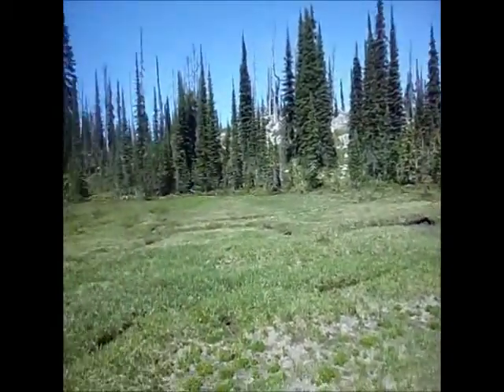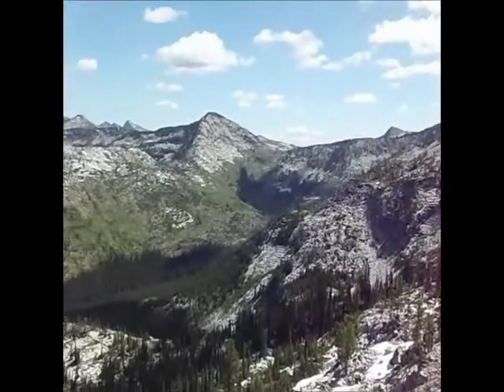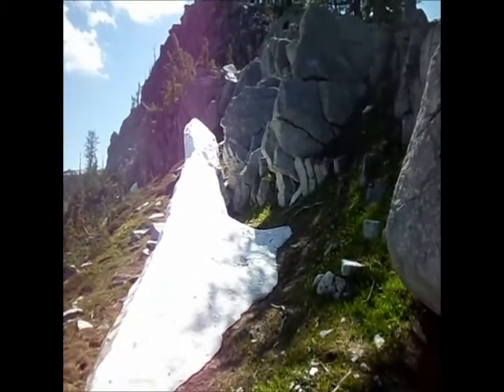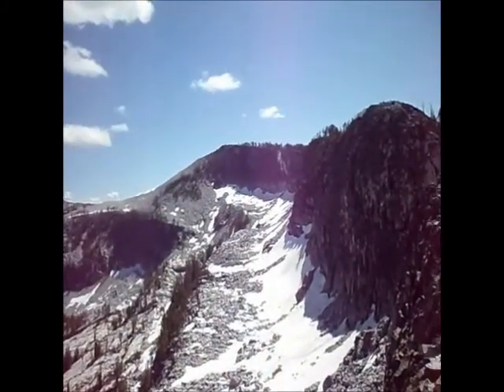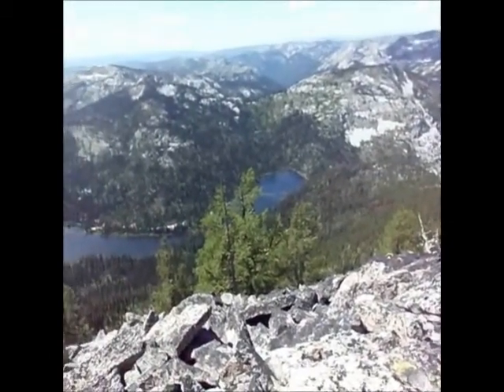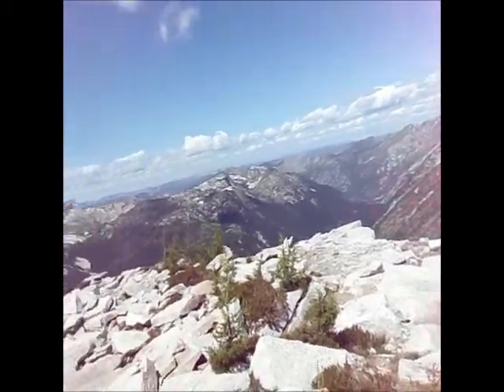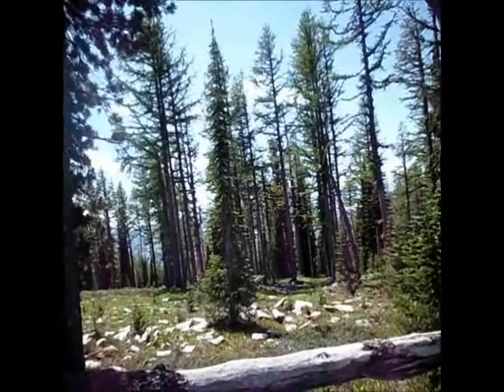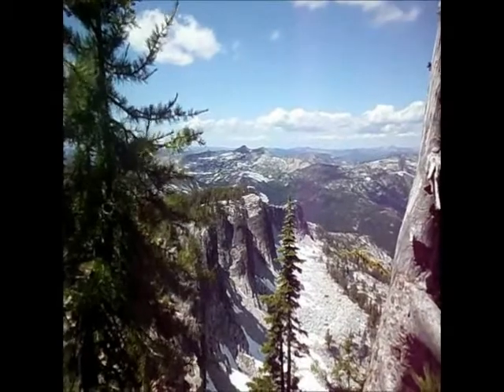2011 Twin Lakes Hikes Part 2.mpg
Part 2 of my solo Hikes from Twin Lakes in the upper Lost Horse Canyon of the Bitterroot Montana Range of Mountains.  I hiked to a Peak on the Idaho Montana line to near 12 Mile Lake and then to Bailey Lake.